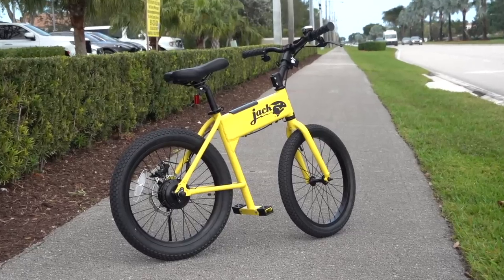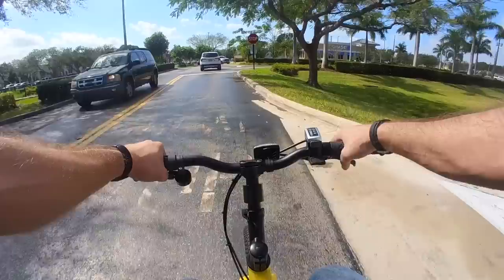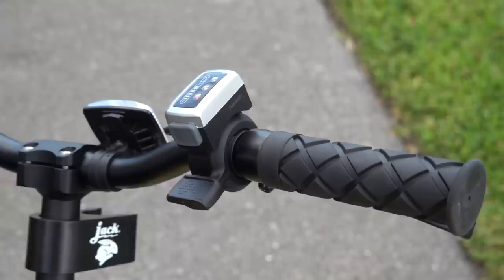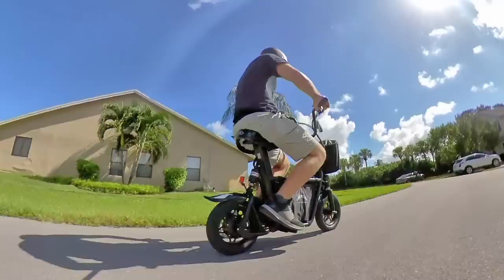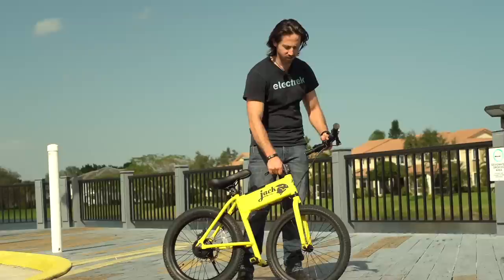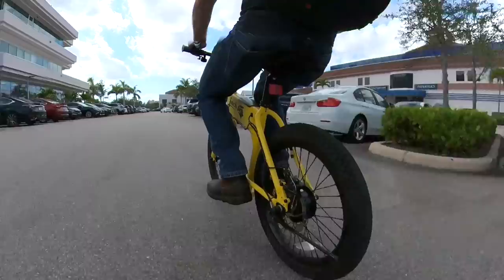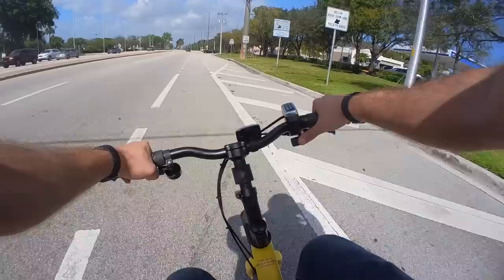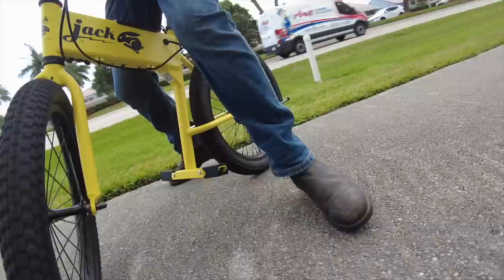JackRabbit review: Funny little "e-bike", Awesome ride!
The JackRabbit ($999 is an innovative and strikingly-different type of e-bike or e-scooter, but still offers a ton of utility.